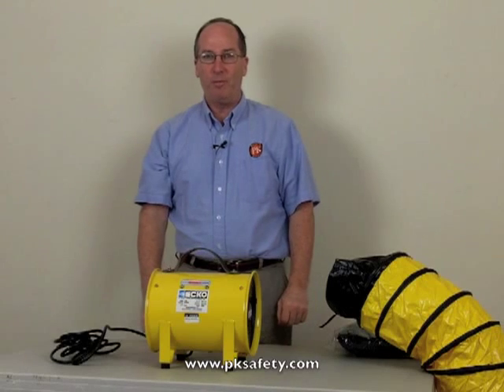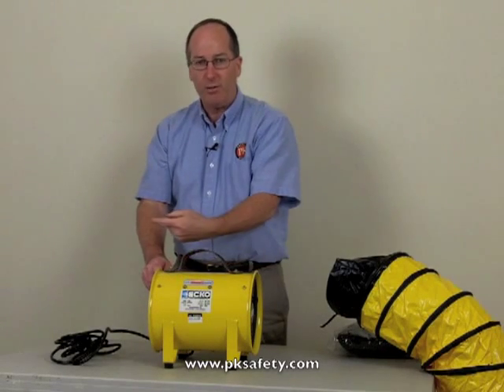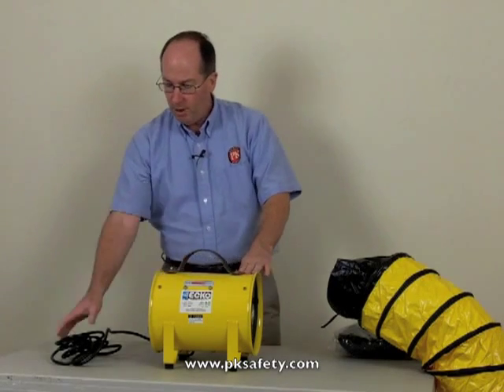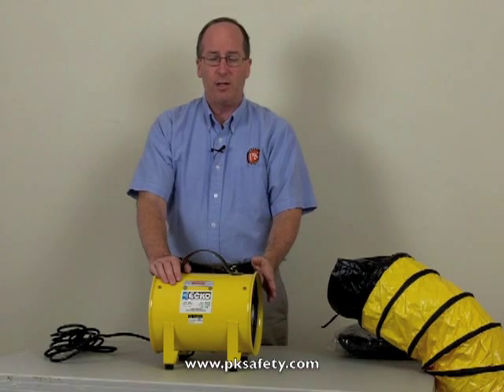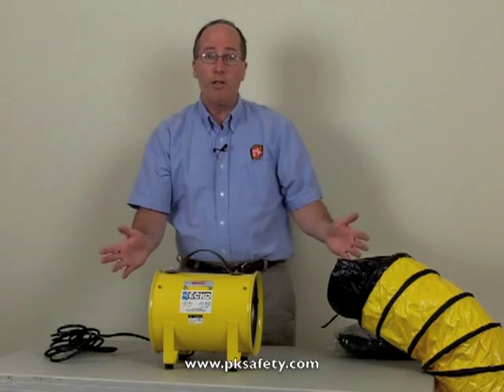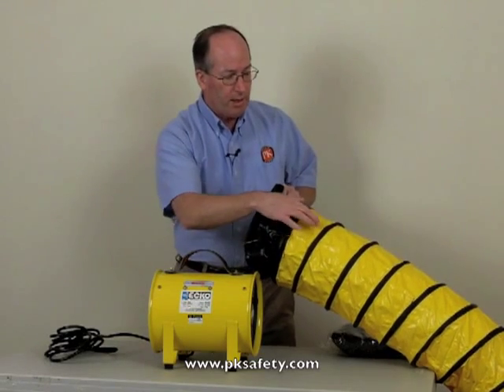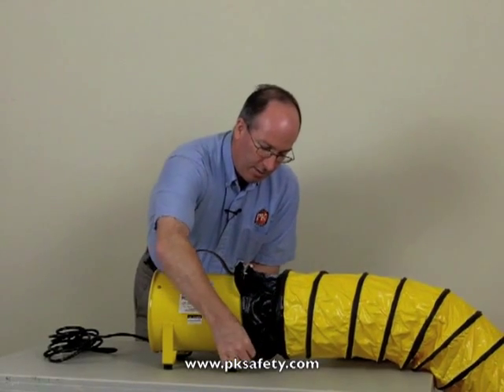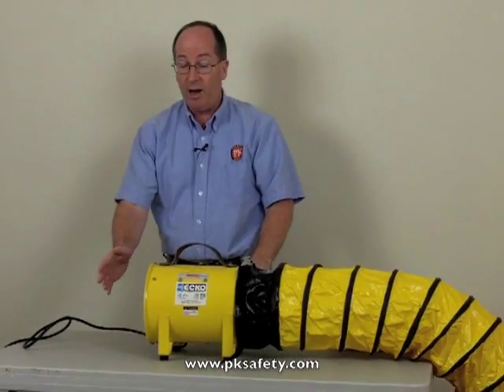Confined Space Ventilation Fan: Euramco Ecko K0805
Rick Pedley, owner and president of PK Safety, shows us the Euramco Ecko K0805 Confined Space Blower. This high quality, value-priced ducting fits all portable ventilation fans. 8 in. x 15 ft. long. Strap and clamp adjustment versatile enough to fit any portable 8 in. fan. Please note, we no longer carry this item.